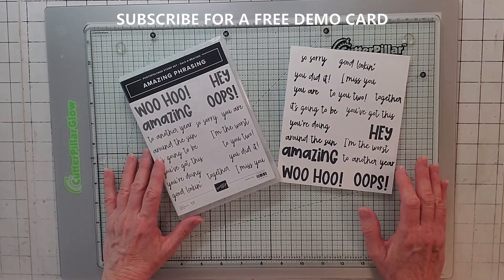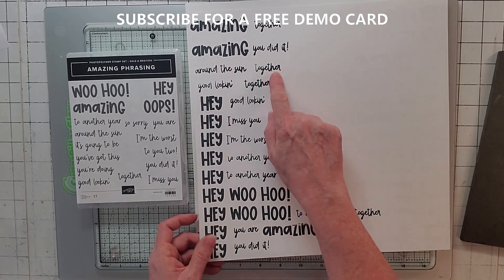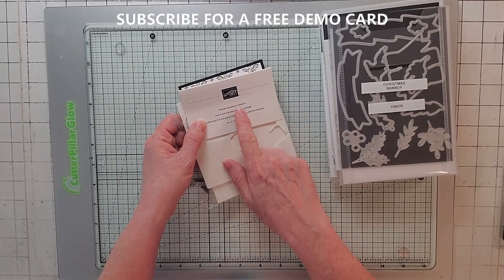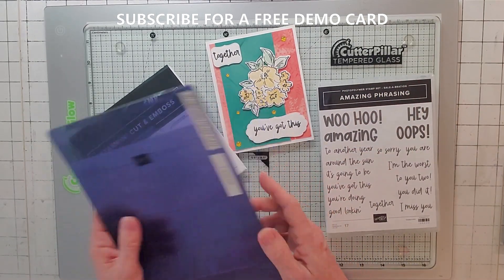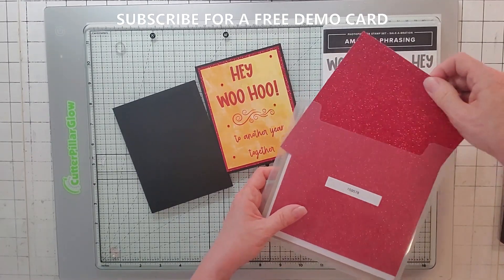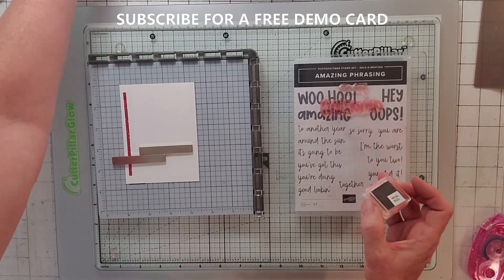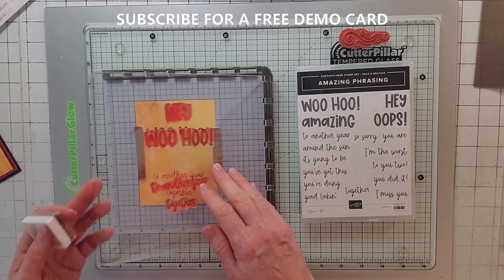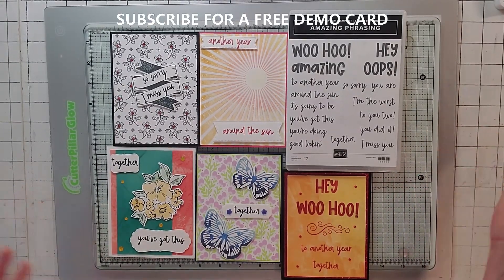Amazing Phrasing Stampin' Up! Sale-a-bration - Free Card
All Card dimensions are listed on JoyofCards.com

12” x 12” Paper Folders - Storage Studios Paper File 3-Pack, 12.75 x 12.95 x 0.13 Inches, Clear

6” x 6” Paper Folders - Totally Tiffany SP5PK Stamp Storage Pockets (5 Pack), 7.5” x 6” Clear

Brother P-Touch Label Maker, Versatile Easy-to-Use Labeler, PTD400AD, AC Adapter, QWERTY Keyboard, Multiple Line Labeling, White

Brother Label Maker Refill 2-Pack

6pcs Glue and Residue Eraser Rubber Cement Cleaner for Removing Adhesive and Residues from Paper Plastic and More

🛒---Stampin' Up! Supplies with Links--- 🛒
Perfectly Penciled 12" X 12" (30.5 X 30.5 Cm) Designer Series Paper [159244] $12.00
Pretty Prints 12" X 12" (30.5 X 30.5 Cm) Designer Series Paper [159245] $12.00
Butterfly Kisses 6" X 6" (15.2 X 15.2 Cm) Designer Series Paper [159112] $12.00
Hues Of Happiness 12" X 12" (30.5 X 30.5 Cm) Designer Series Paper [158822] $12.00
Real Red & White 6" X 6" (15.2 X 15.2 Cm) Glimmer Paper [159578] $5.00